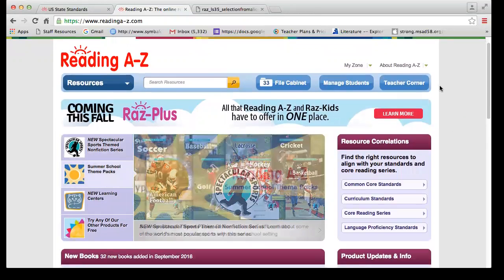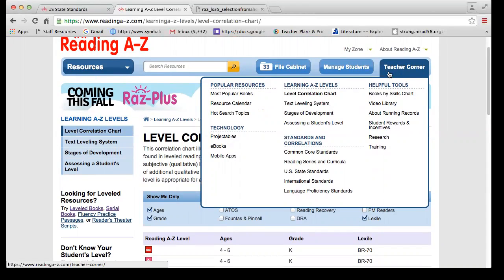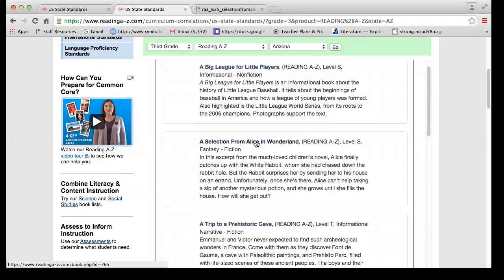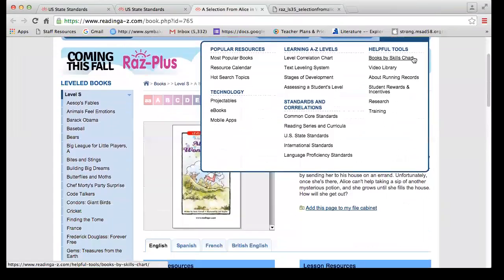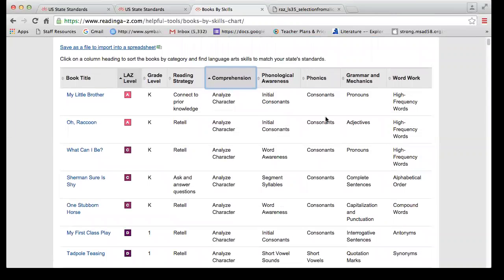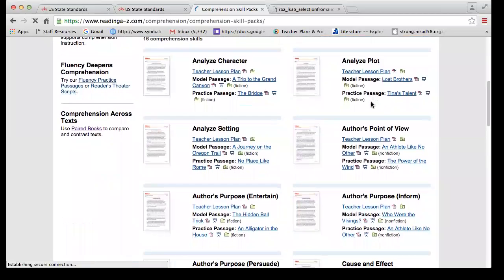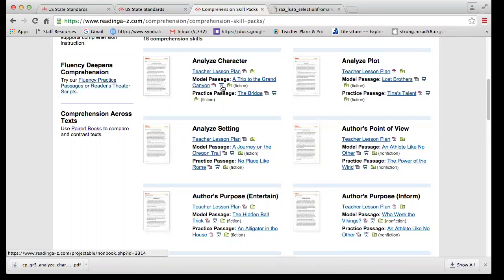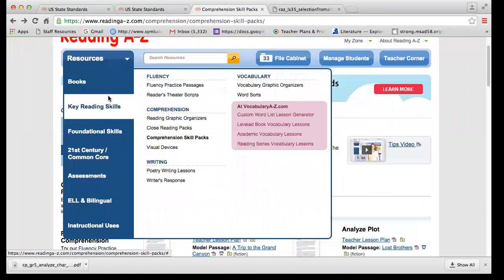Reading A Z Zoom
Created by Paula Lovejoy - Reading A-Z is an excellent resource for guided reading materials and they have some features that are very useful when choosing lessons based on the skill/strategy rather than just by level.  This 'zoom' video to show you some of these features.